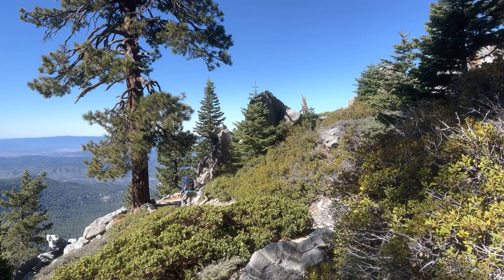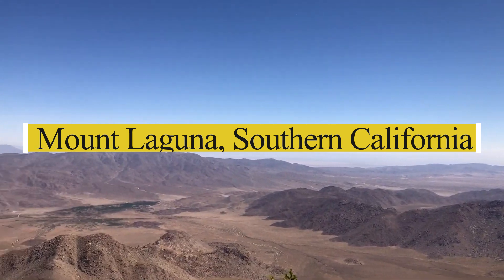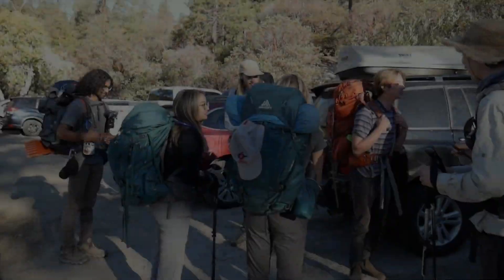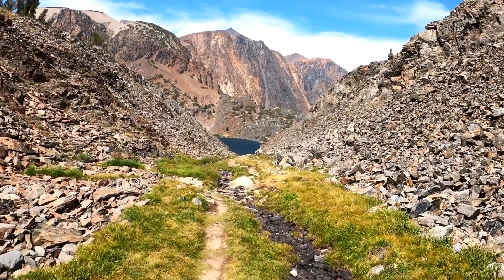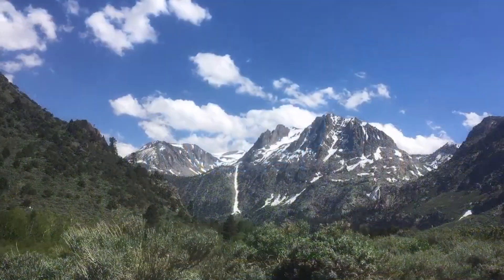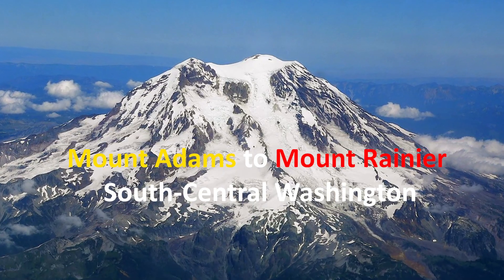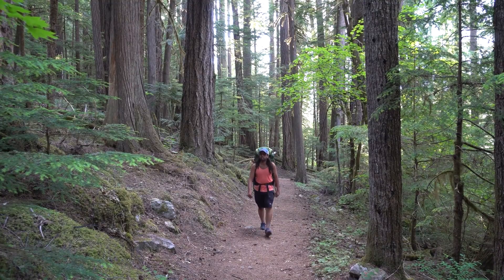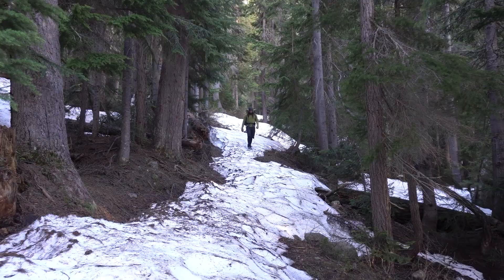2.650 Miles In 8 Minutes | The Pacific Crest Trail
The Pacific Crest National Scenic Trail, known as the PCT, is a long-distance hiking and horseback riding trail. It is the second-longest trail in America, at 2,650 miles, stretching from the US/Mexico border to the US/Canada border, through California, Oregon, and Washington.
Hiking the Pacific Crest Trail is a life-changing and rewarding experience.
There are 30 sections total, with 18 in California, 7 in Oregon, and 5 in Washington.In this video, you'll see some of the best sections you should definitely check out if you decide to hike the PCT.